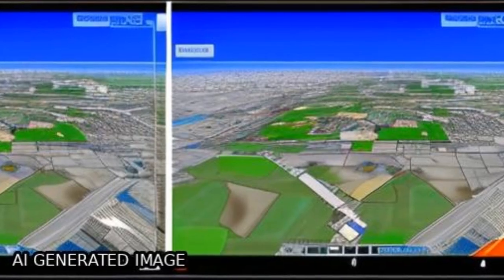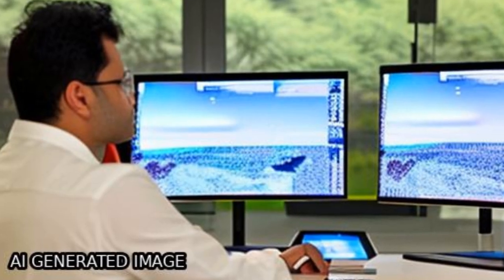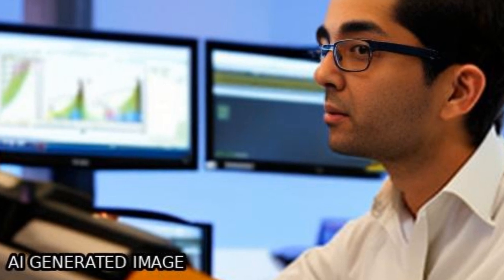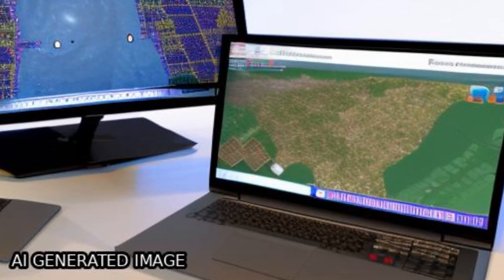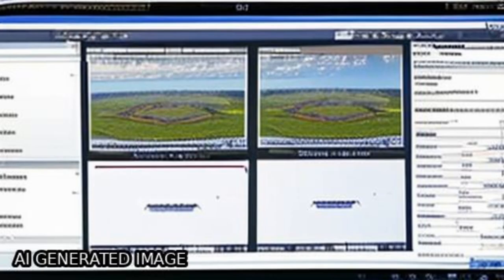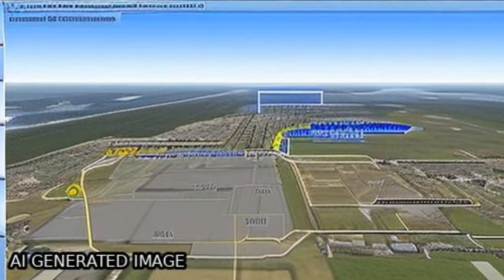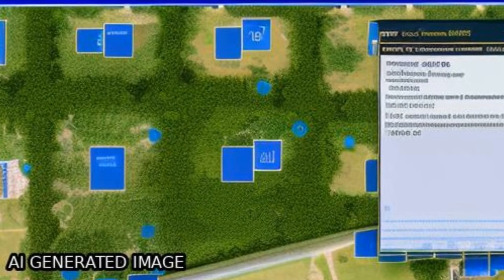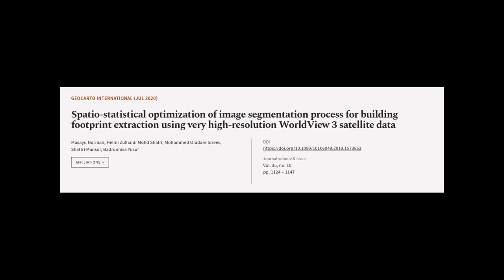Spatio-statistical optimization of image segmentation process for building footprint ... | RTCL.TV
### Keywords ###

### Article Attribution ###
Title: Spatio-statistical optimization of image segmentation process for building footprint extraction using very high-resolution WorldView 3 satellite data
Authors: Masayu Norman, Helmi Zulhaidi Mohd Shafri, Mohammed Oludare Idrees, Shattri Mansor ,and Badronnisa Yusuf

### Video Timestamps ###
0:00:00 - Summary
0:01:17 - Title
0:01:24 - Tail
0:01:28 - End